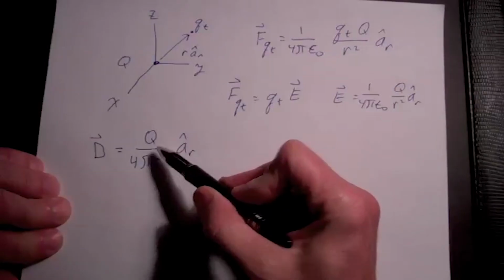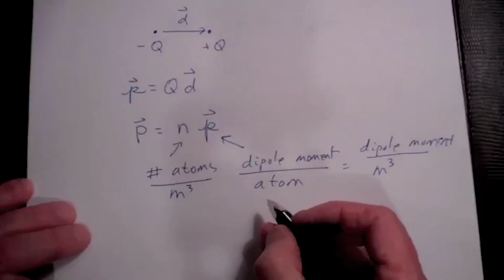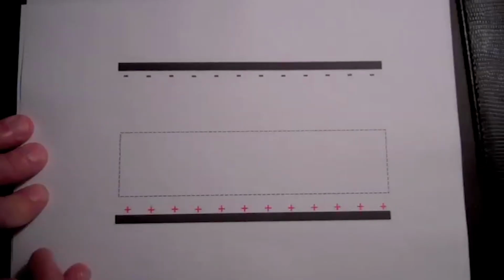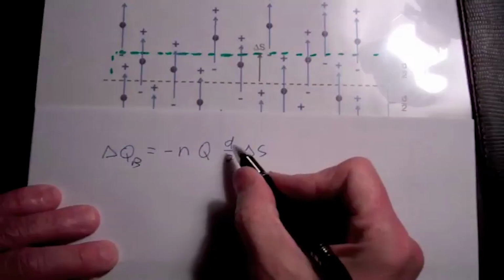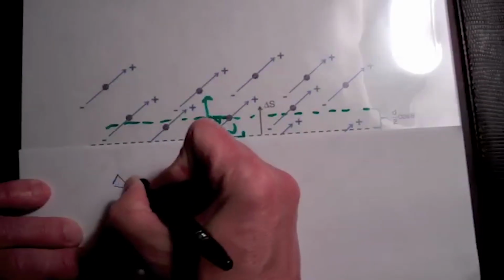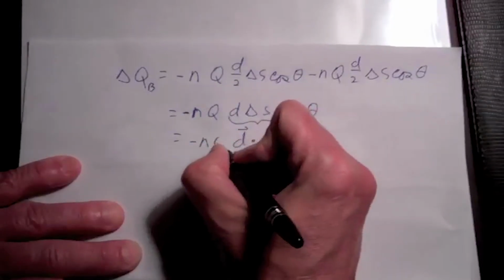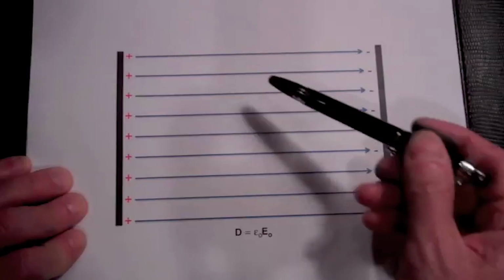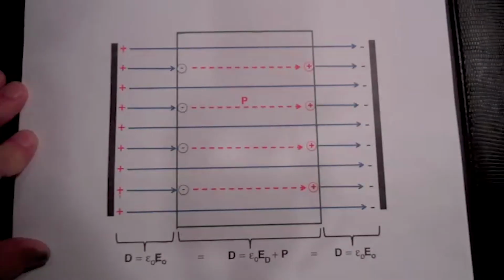Electromagnetics | 4-8: Electric Dipoles and the Polarization Field | Purdue University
"Dive into the fascinating world of electric field intensities and electric flux densities in this lecture by Purdue University Professor Michael Melloch. Throughout the video, Professor Melloch discusses the different aspects of electric fields originating from a point charge. He illustrates how dielectrics react when placed in an electric field, leading to the formation of a polarization field, and its impact on bound charges and free charges. He also explains how these interactions decrease the electric field within the dielectric. This video is a part of Professor Melloch's course on Electromagnetics, offering deep insights into the impact of electric fields on materials.